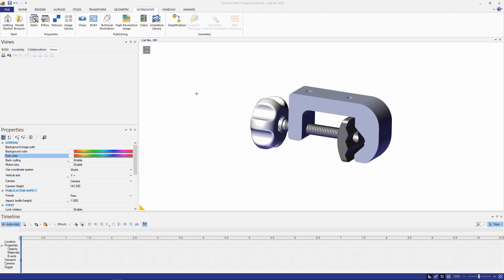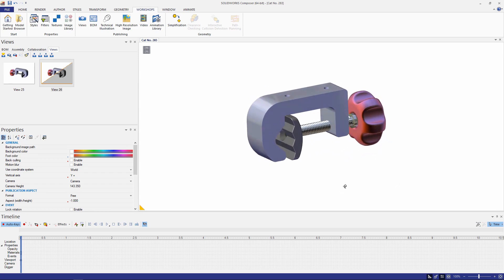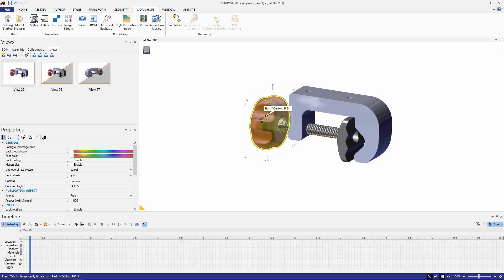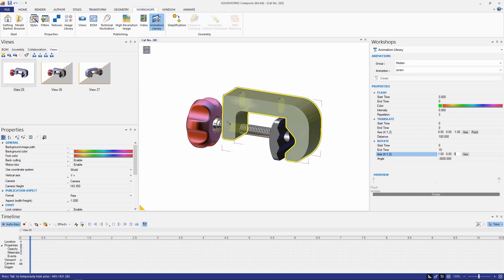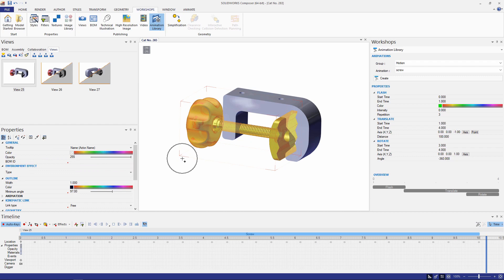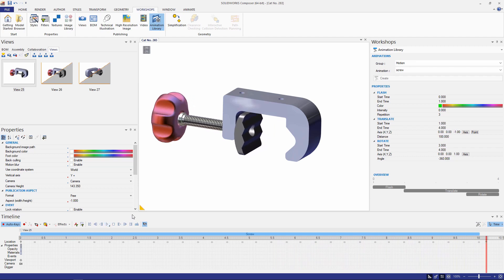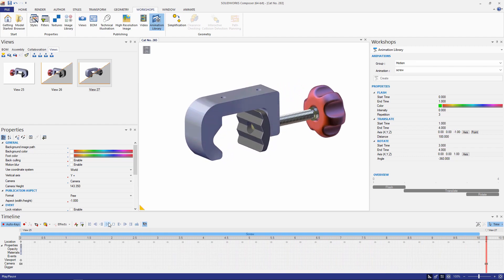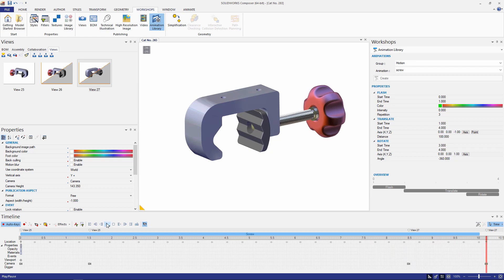SOLIDWORKS Composer Animation - Time Bar and Keyframe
Learn how to use the time bar, auto key and key frames to make an animation in SOLIDWORKS Composer.  Quick Tip presented by Adam Hughes of GoEngineer.